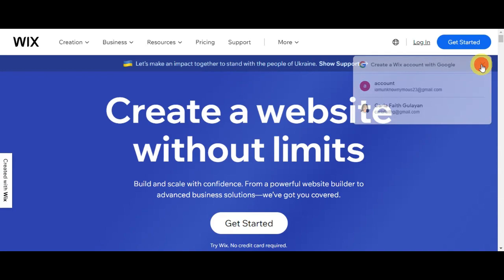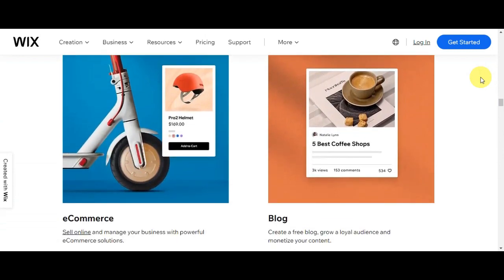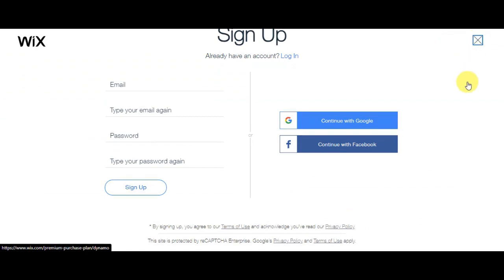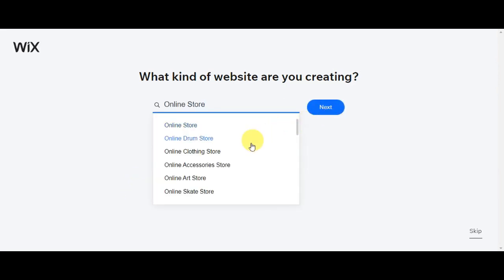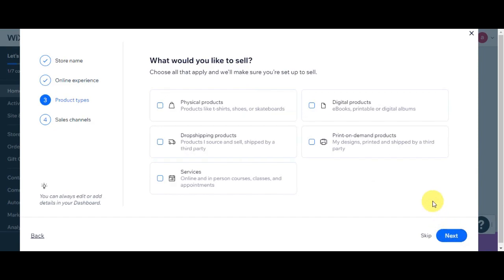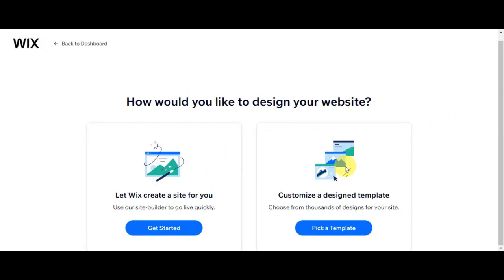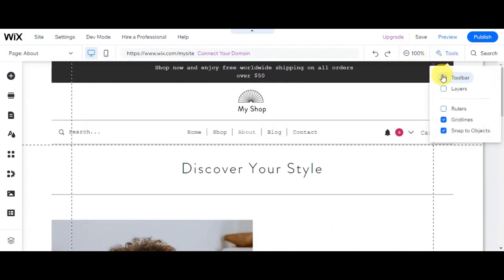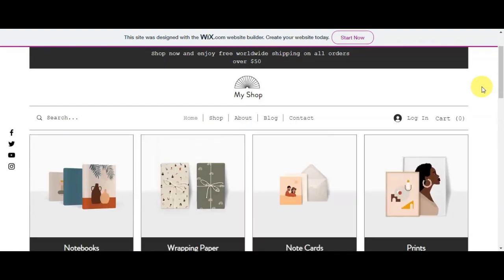How to Create a WIX Website (FREE AND EASY l WIX Tutorial)